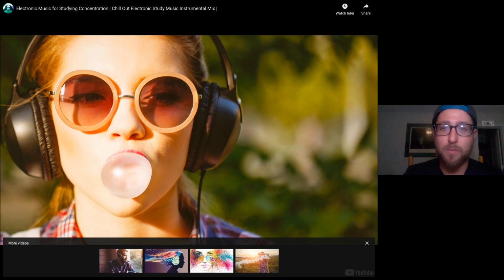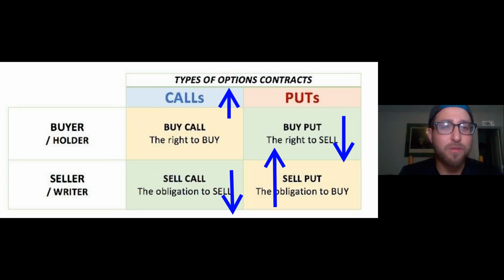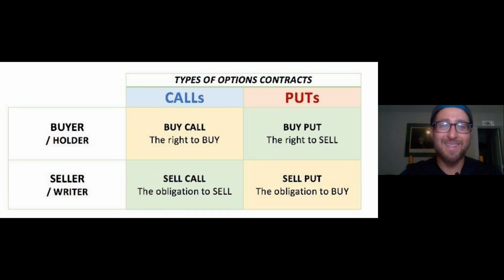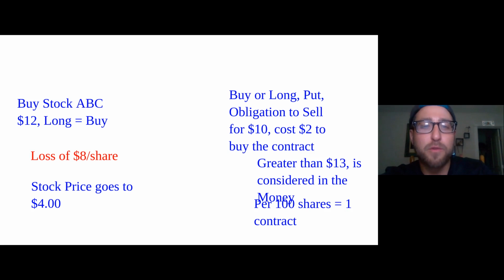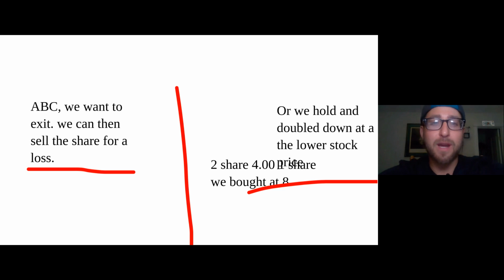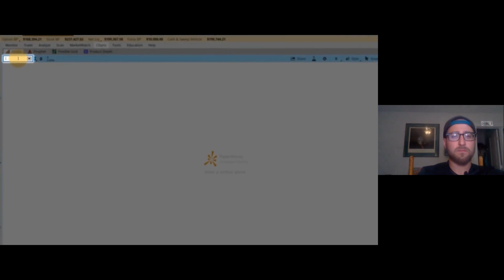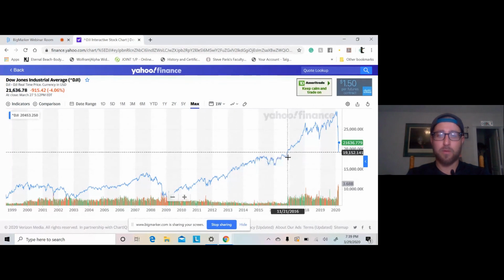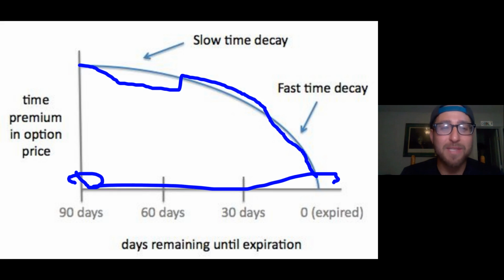Trading Options | Joshua Krafchick | The Millennial Slacker's Guide | 369 Financial, LLC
What are Options? Want to Learn the Basics? Here will review the basic Call & Put Options, how they work, and what you can do during times of volatility.